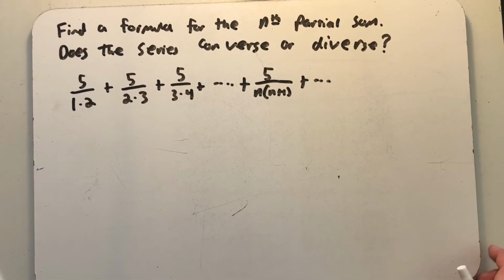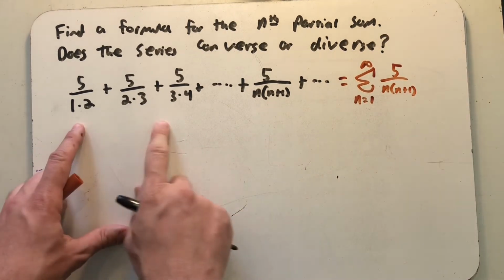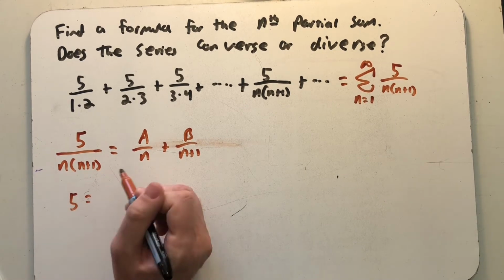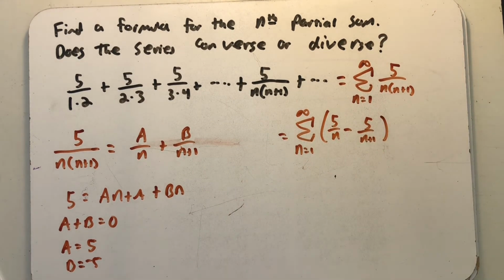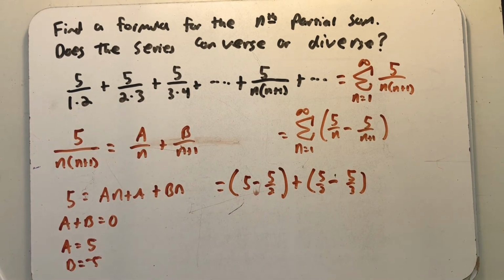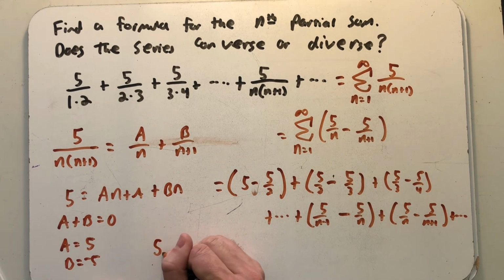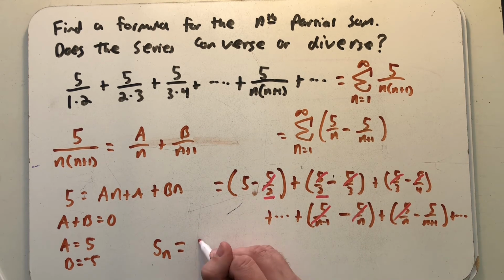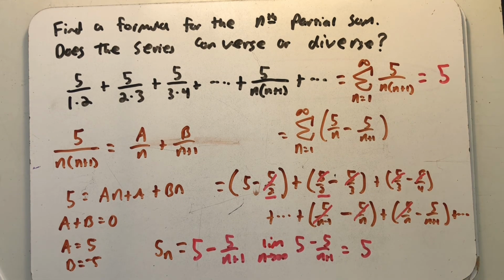A telescoping sum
A convergent telescoping sum.